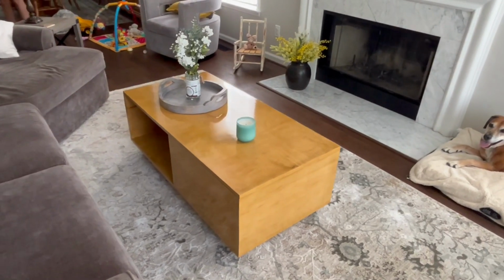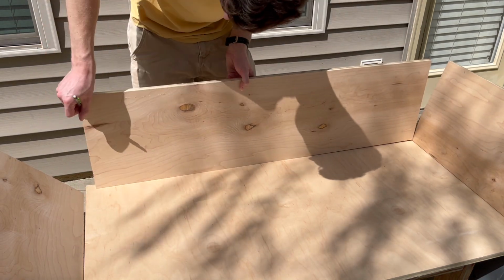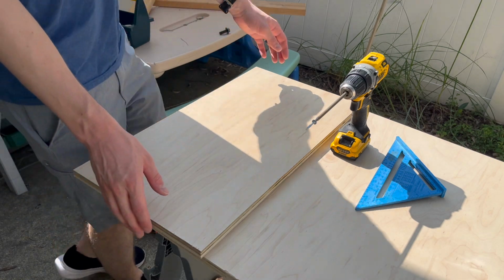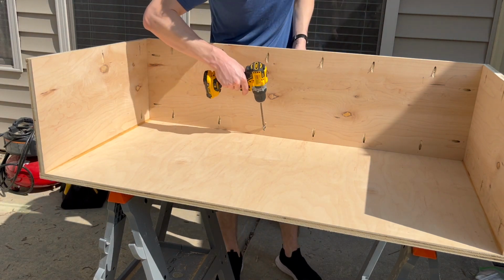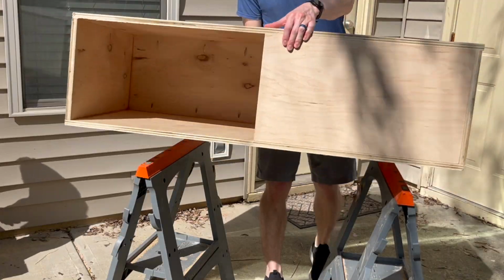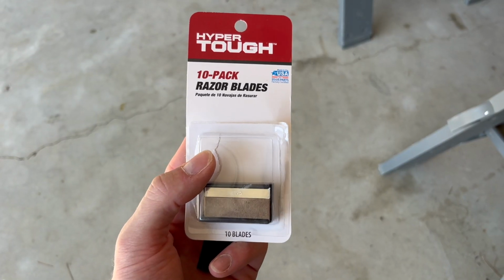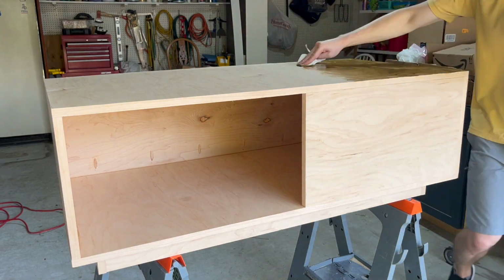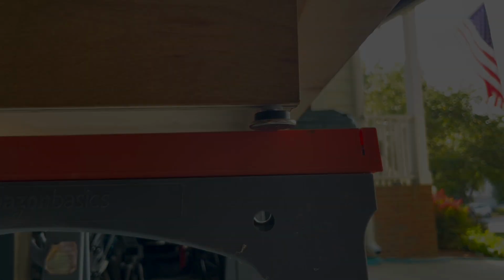Modern Coffee Table Build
Step by step DIY build of a modern coffee table.